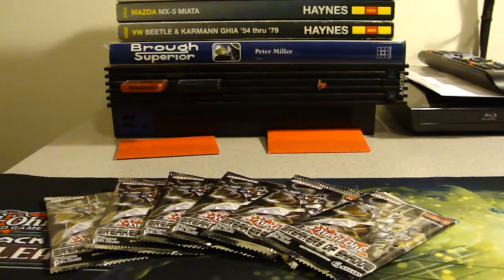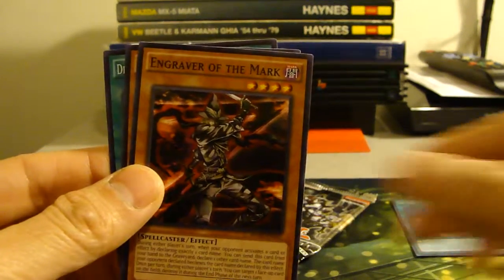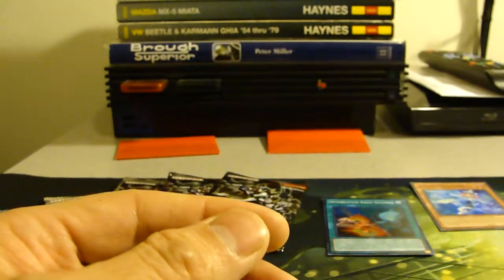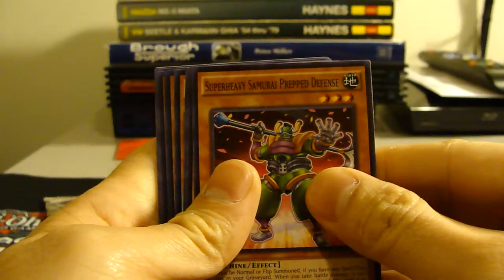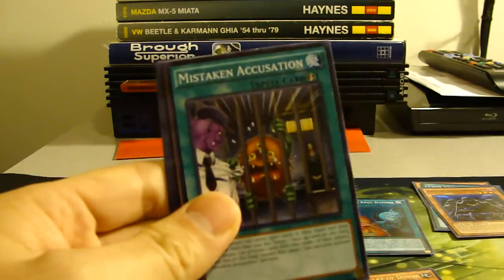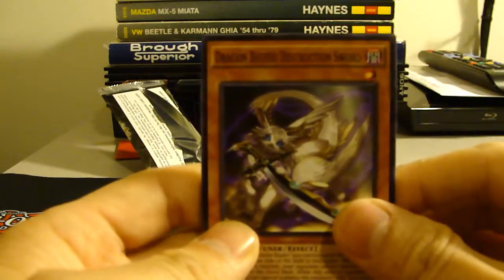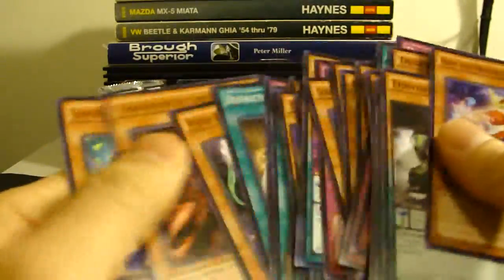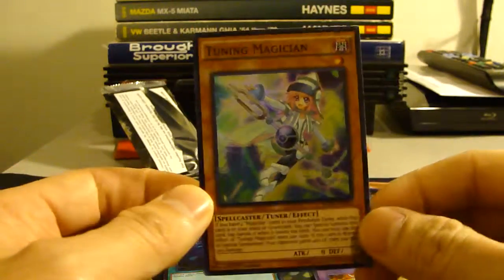Breakers of Shadow Random Pack Opening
Random Pack opening of Yugioh Cards Breakers of Shadow including Kozmo Soartroopers, tuning magician and more...